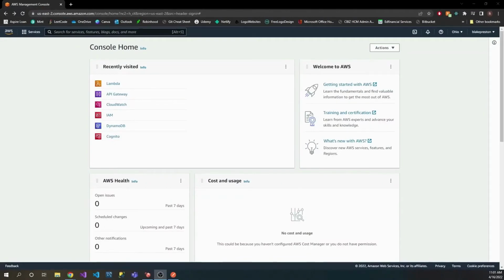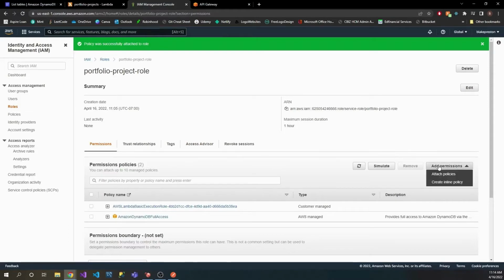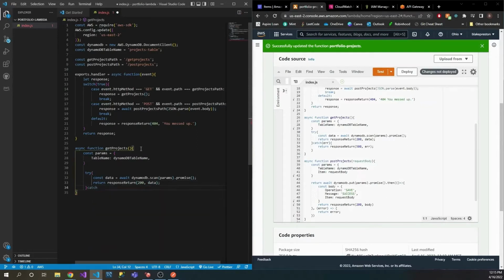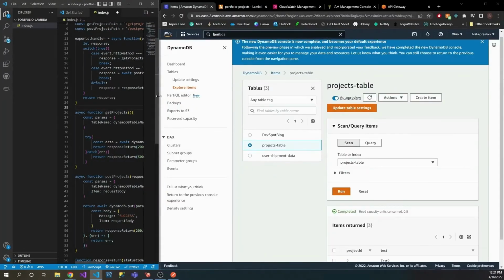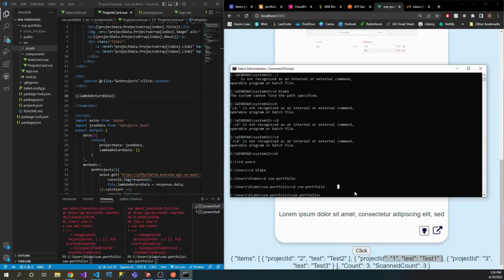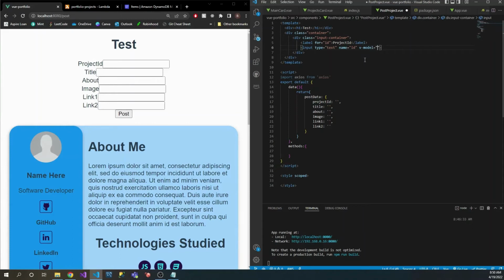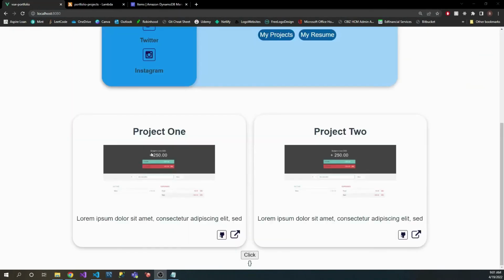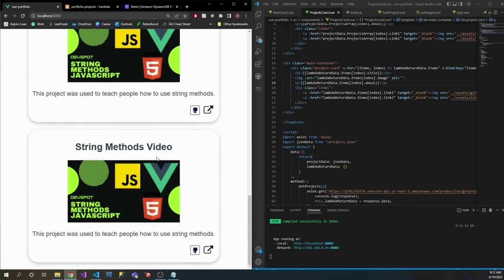AWS API Gateway, Lambda and DynamoDB | Create a REST API [FREE] | An easy way to create a blog!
In this video we go over connecting AWS service to your Vue Projects. You can use these tool to create a blog or in this case we use it to dynamically create project descriptions in our portfolio.

API Gateway Docs:

Lambda Docs: